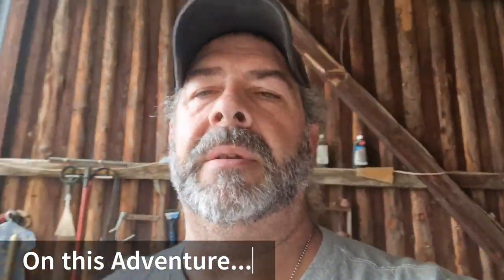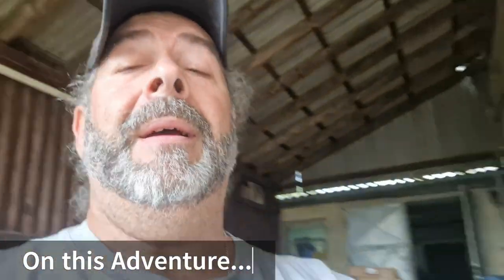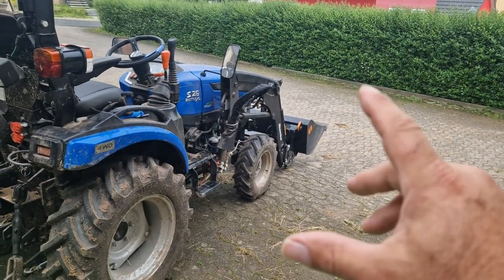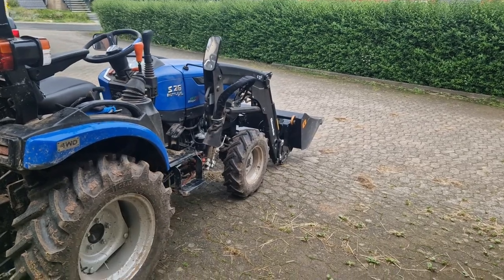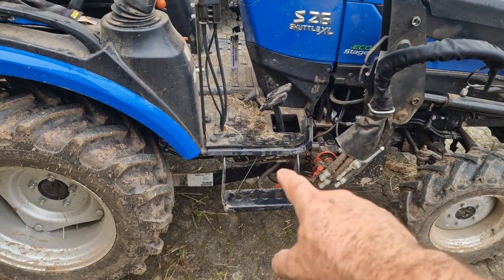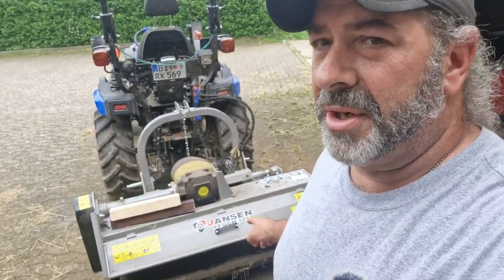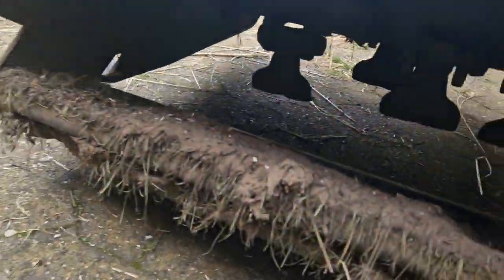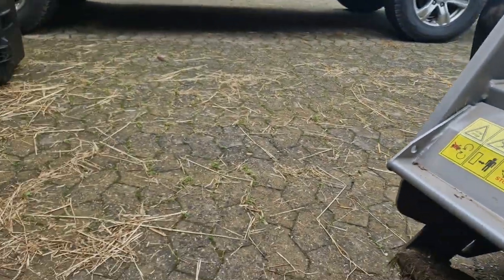How we equipped the homestead | Americans Homesteading on old German Farm | DIY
In this installment I show you all the equipment we have accumulated in the first year of the homestead.

We plan to release new content featuring DIY, Repair, Solar, or Homesteading every Week.
DIY | EXPAT | Homesteading | Off grid | Renovation | Old Farm House | Redlands bailer | small scale hay production |  Soils | Summit Tractor